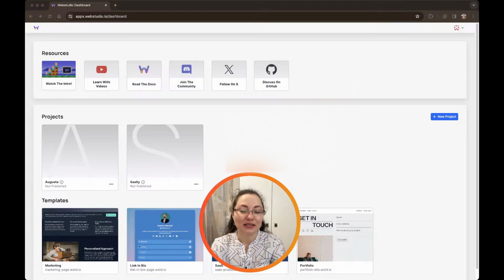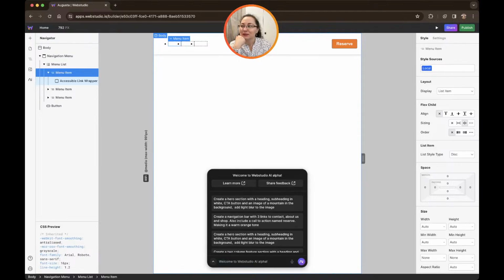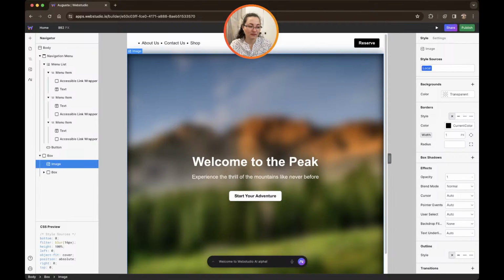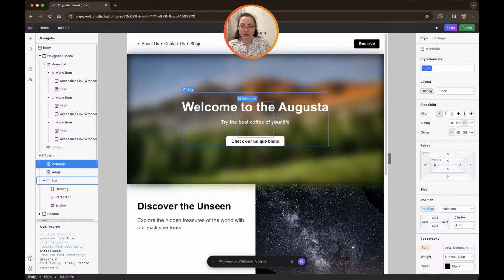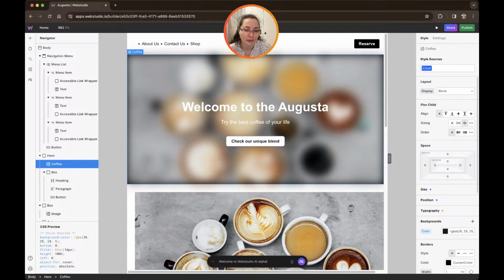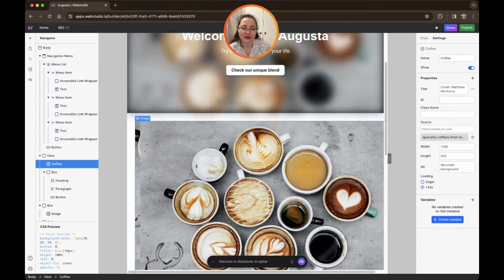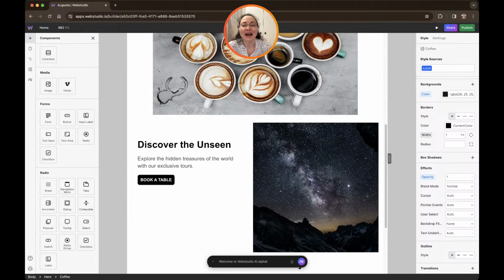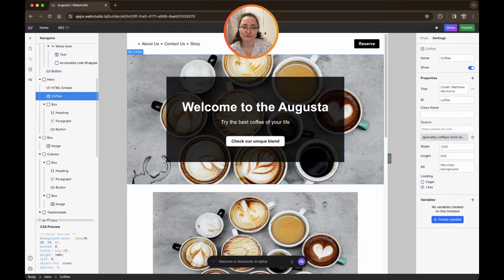Testing Webstudio For A First Time On Live Stream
Who is curious? I am! 🤓  Few weeks ago, I stumbled upon @getwebstudio  being mentioned in another video and decided to join the waitlist and give it a go.

Join me as we explore  @getwebstudio @getwebstudio  design abilities! In this stream, we'll explore the interface, and its features for creating designs and probably compare it to @Figma  here and there.

Chapters:
0:00 Intro
0:50 What I explore in my streams
1:56 Webstudio templates
2:30 AI is also present
3:01 Future streams and suggestions (@Relume_ai )
3:50 Getting around the interface
4:20 What I am looking at: user experience and onboarding
5:10 Checking out the AI prompts
5:49 Breakpoints
6:14 Just browsing around the layout
6:38 What can I add as elements?
7:42 Trying the AI with custom prompts
9:35 Adding the premade prompt for a hero section
11:20 Trying to change the image with the help of AI
12:12 The confusion between Figma and Webflow for adding text
14:30 Drag and drop for certain elements like text
16:15 Text formatting is a bit confusing
17:52 The real struggle: changing the background image 🥲
19:15 Testing other AI prompts
23:23 Testimonials generated with AI
24:08 What else can it add?
24:36 A Little bit about Relume and future streams
25:00 First error
25:36 The structure of Relume 😏
26:20 How to change the images?
28:50 My first Google search
32:12 The million dollar question HELP
33:40 First helper came!
35:00 Finally! The image has been added!
36:57 Little celebration for the changed picture of the hero section
40:19 Asking AI for help
41:00 Sharing a link for some assistance
44:04 Sharing link permissions idea for the UI
45:56 Styleguide or anything?
48:16 How does it happen to have double images in one image element?
52:33 Can I change the CSS of my webstudio website?
53:53 Removing blur from an image with AI
55:24 The conclusion: I need to know the code so I can use Webstudio
56:00 When you need help with UX, reach out! 🤓
58:10 Brainstorming out loud
1:02:33 Wrapping up...thank you for the help guys!

The most watched CBT episode so far is about @Revolut and my experience with the hiring process